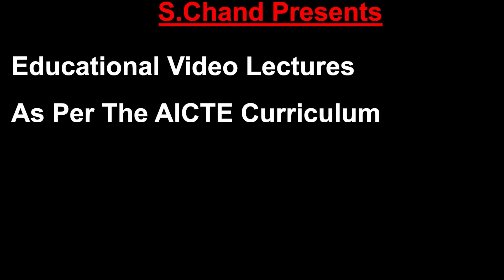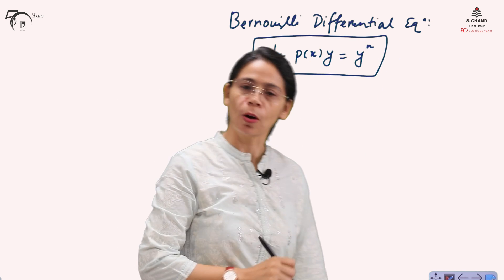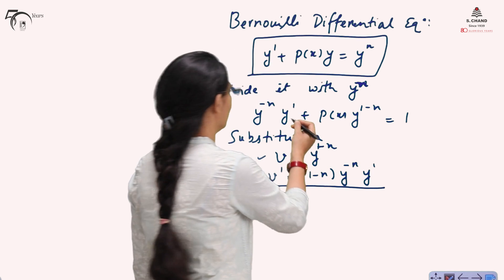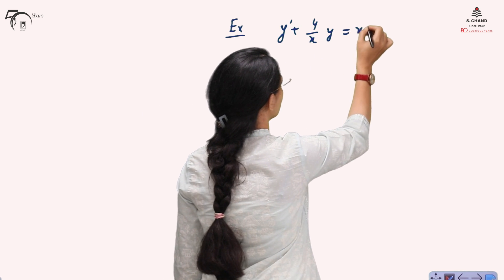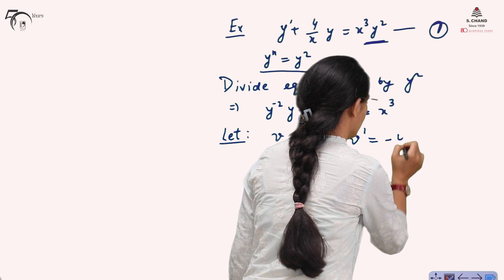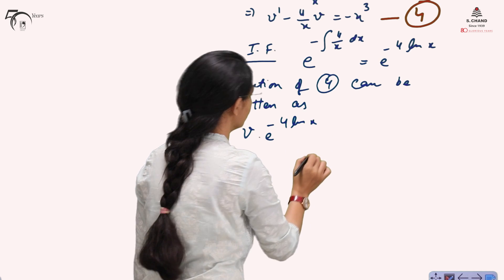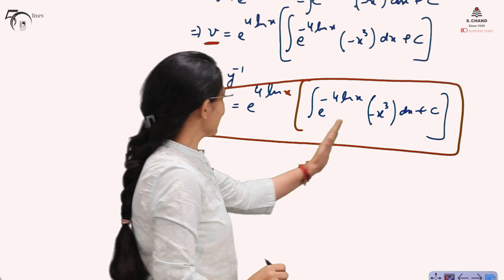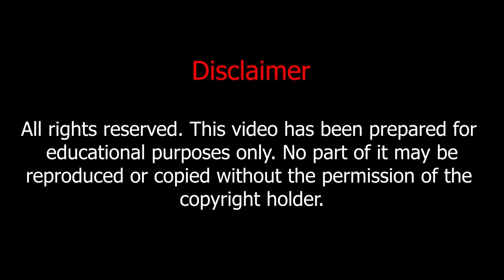Differential Equation-Clairaut's Form of Differential Equation & Bernoulli Equation |S Chand Academy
This video describes the Clairaut's and Bernoulli's form of First Order Differential equation